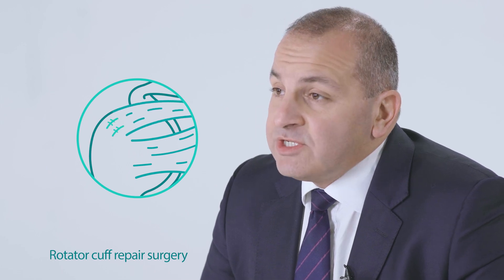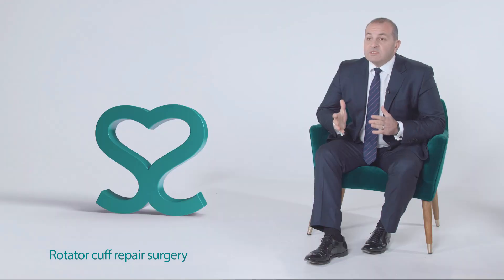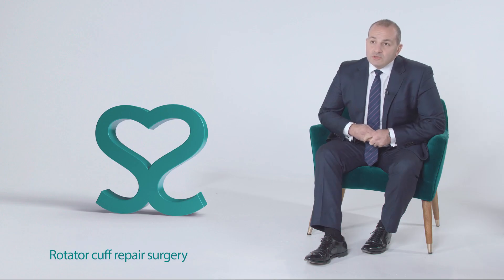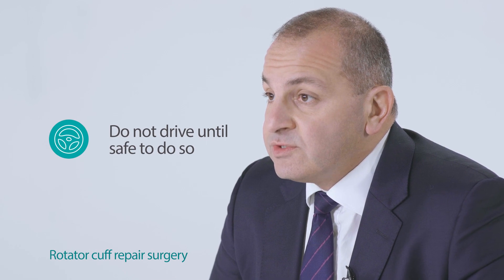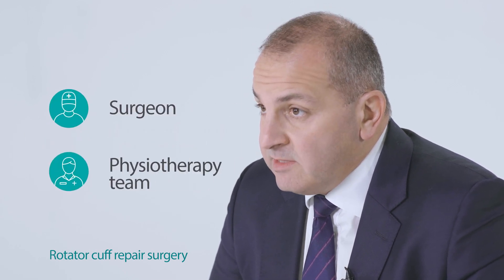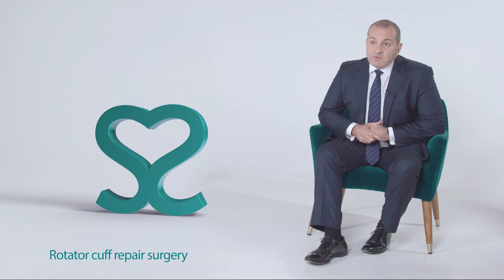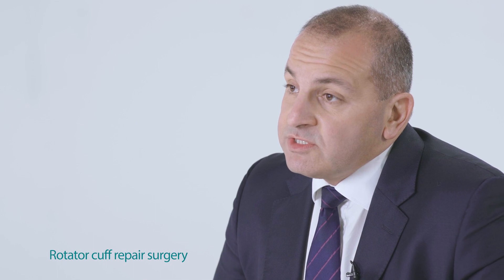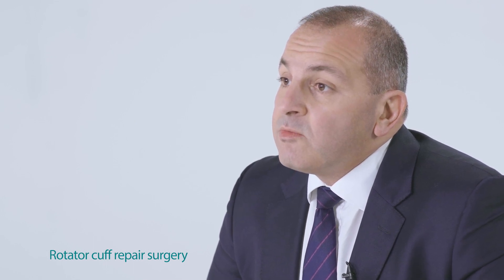How is a rotator cuff injury treated?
Mr Addie Majed, Consultant Orthopaedic Shoulder & Elbow Surgeon, says if you are suffering from a rotator cuff injury, you may be offered an operation once non-surgical options fail.

Rotator cuff surgery involves reattaching the tendon to the bone, and is often a day surgery procedure.